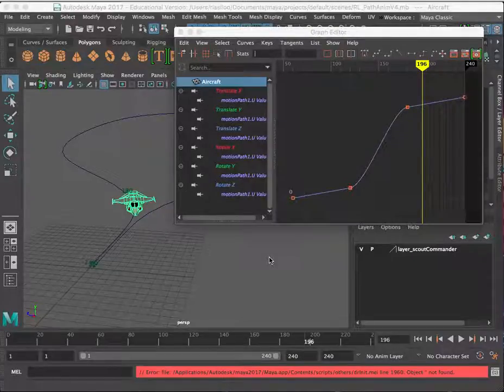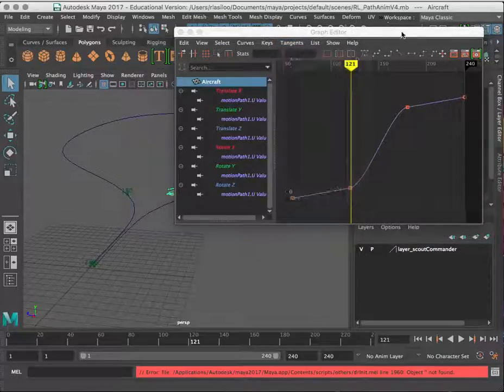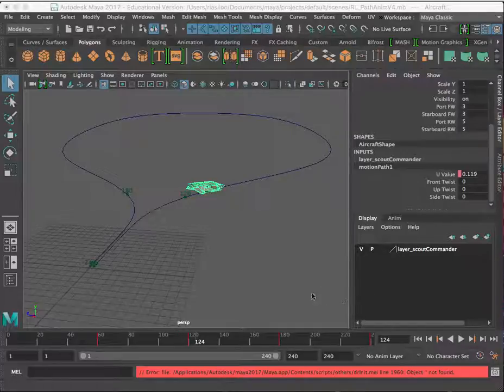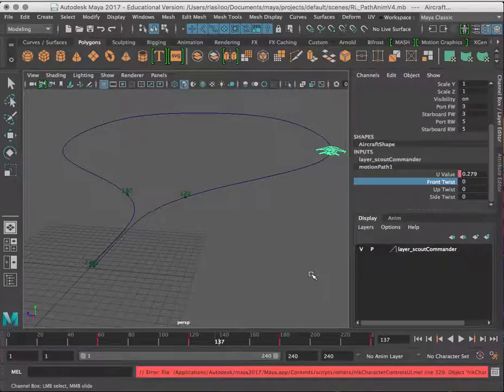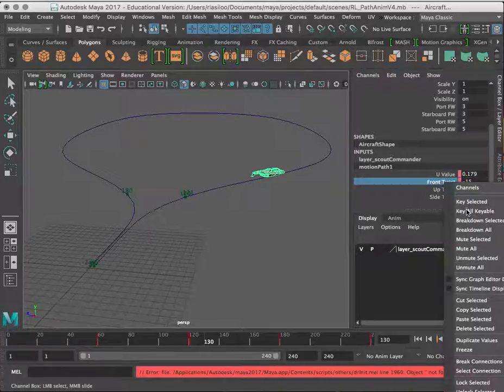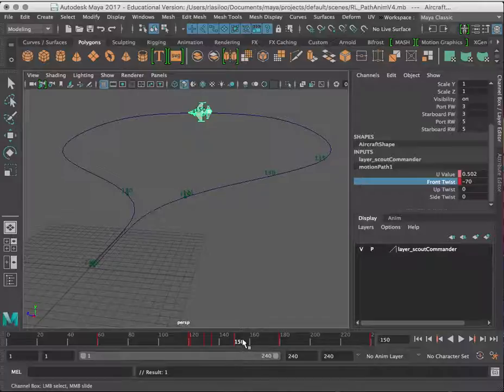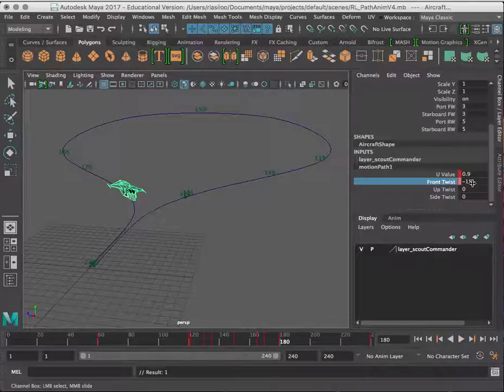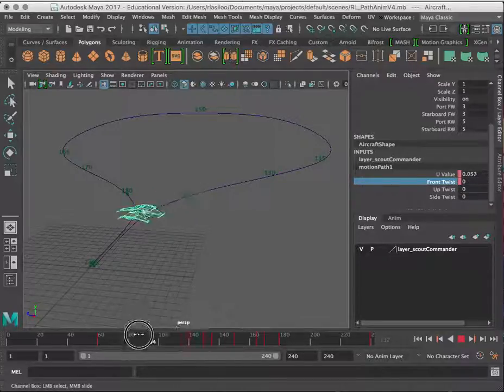Anime Path 16